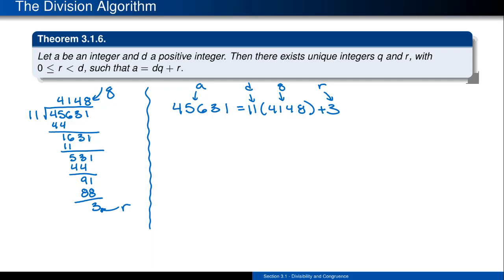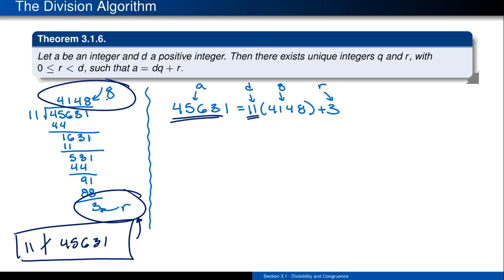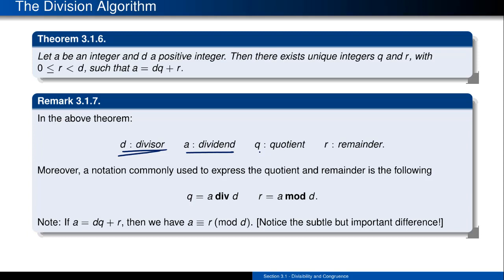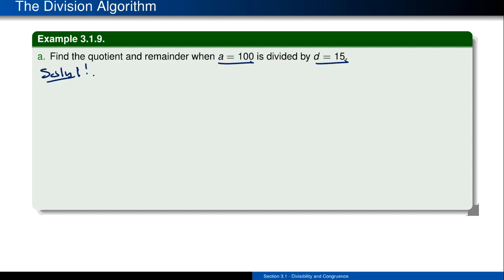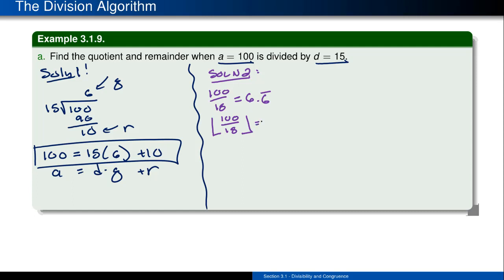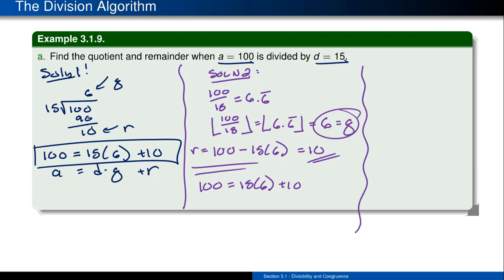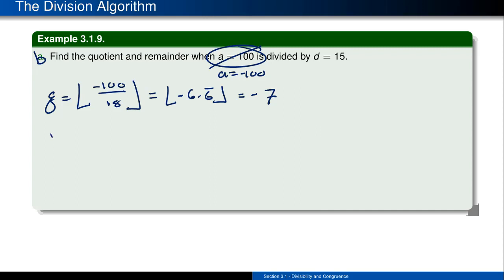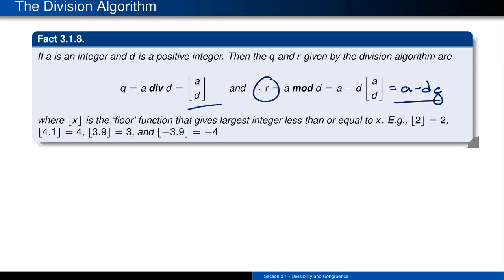Video 3.1.6-8 - The Division Algorithm